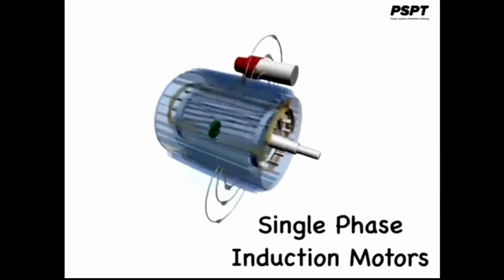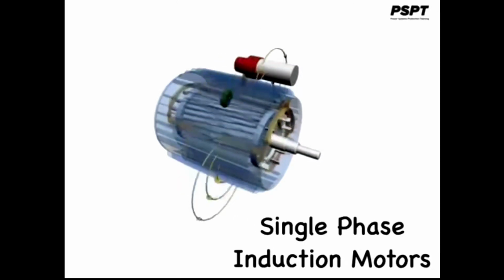Rotating Machinery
Rotating machinery includes any mechanical or electrical device that uses spinning parts to perform work, convert energy, or move fluids. These systems operate on continuous rotational motion, transferring energy between a stationary structure (stator) and a spinning core (rotor).

Core Components
Rotor: The central rotating part that delivers mechanical work or torque.
Stator: The fixed, non-spinning outer housing or frame.
Shaft: The rigid rod that transmits torque and rotational energy from the source.
Bearings: Mechanical parts that support the shaft and reduce friction during spin.
Couplings: Links that connect two separate spinning shafts together.

Main Types of Machines
marineengineering merchantnavy engineering electrical electronic marine marineelectrical Motors: Convert electrical energy into physical rotational motion.
Generators: Change physical rotation into electrical power.
Pumps: Push liquids through pipes using kinetic or positive displacement.
Compressors: Increase the pressure of gases or air.
Turbines: Extract energy from flowing liquids, steam, or gas to create power.Fans and Blowers: Move air around for cooling or ventilation.